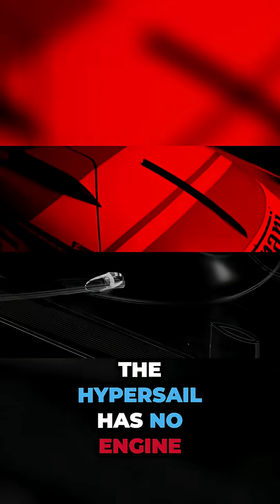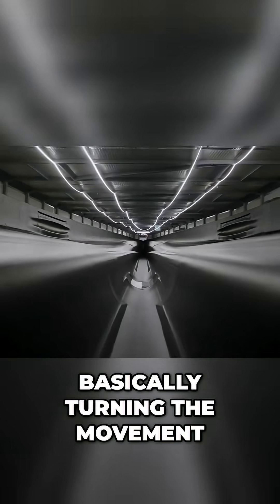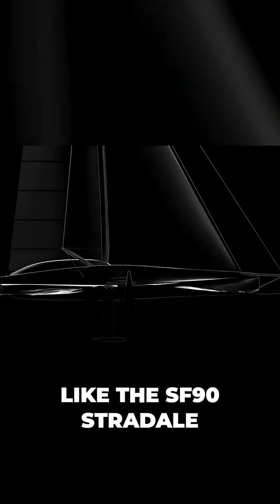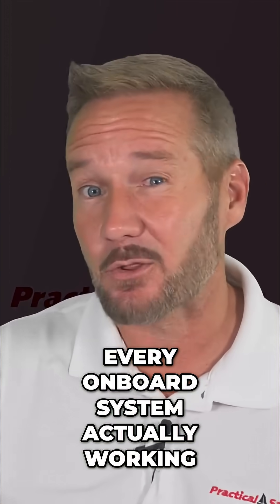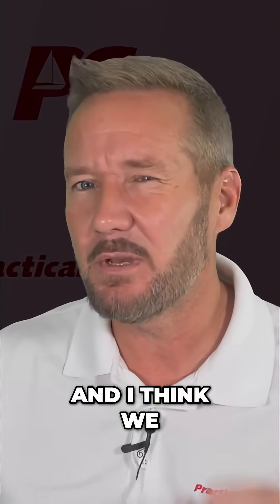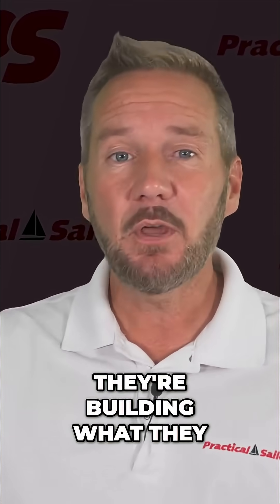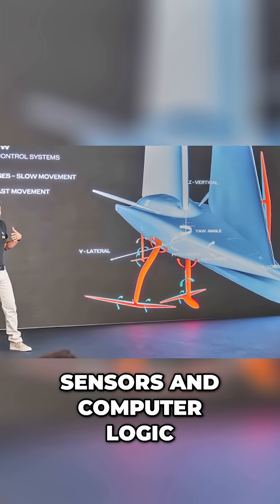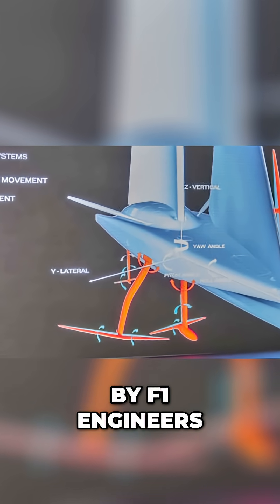Ferrari's HyperSail: Sailing the Future with F1 Tech 🏎️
HyperSail brings F1 technology to the water! Discover how Ferrari's racing expertise is revolutionizing yacht performance and pushing the boundaries of what's possible in sailing.